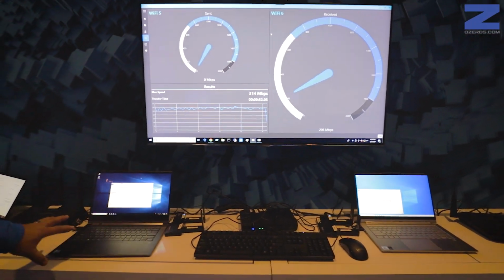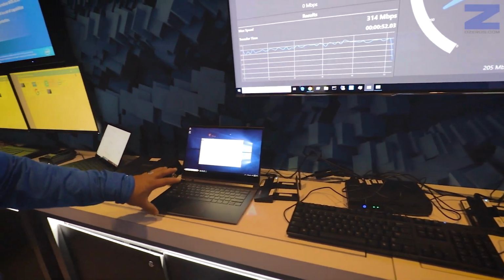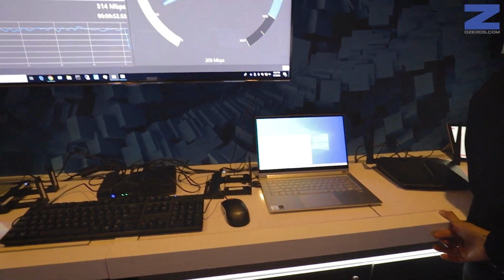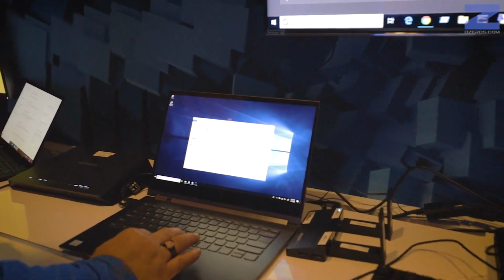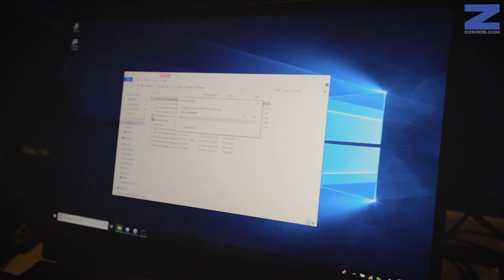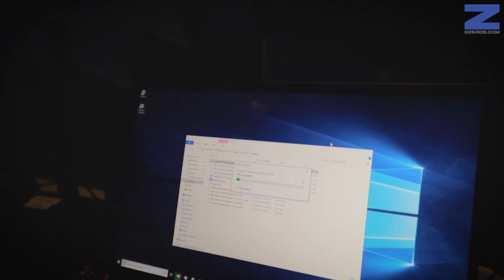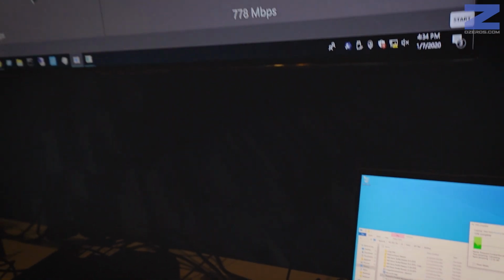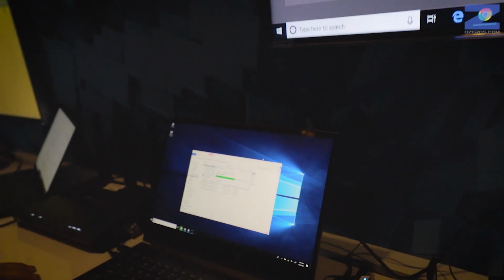CES2020: Intel Showcase WiFi 6 Demo ¿Cuanta diferencia hay?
Durante nuestra visita a Intel en este CES 2020, la compañía nos mostró las cualidades del Wi-Fi 6 realizando una comparativa directa de 2 equipos iguales, su única diferencia la tarjeta de red Wi-Fi 5 versus Wi-Fi 6. ¡El resultado está a la vista!